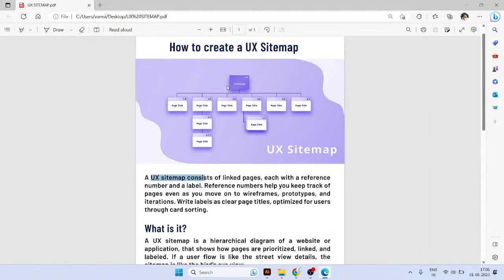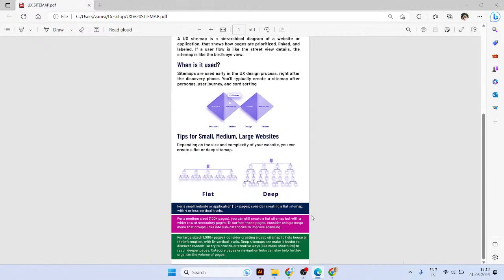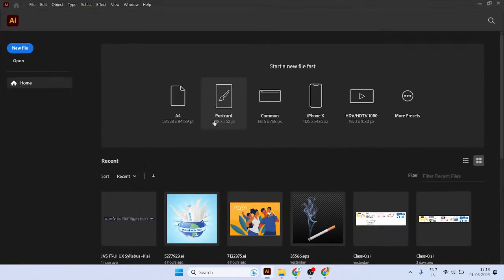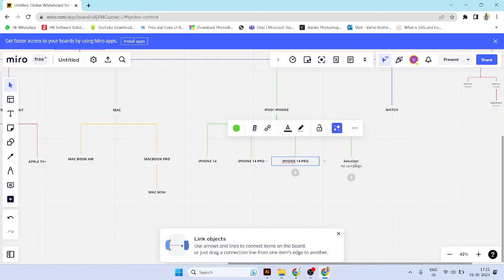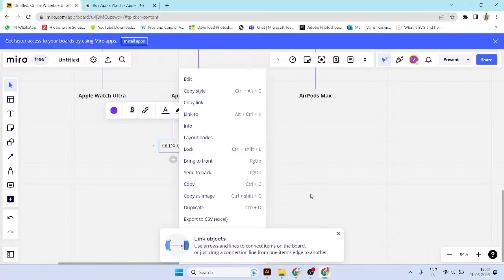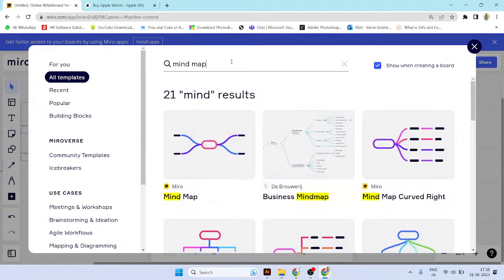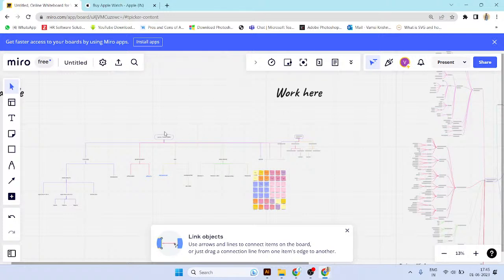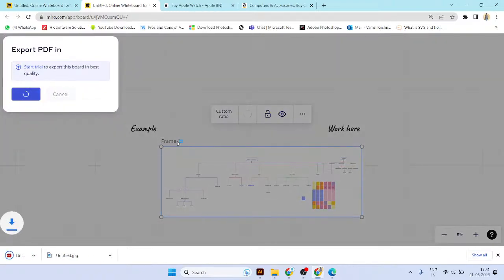Miro tutorials for beginners - Class-2 | Miro UX Design English Tutorial in Grafix Vidya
Grafix Vidya
Grafix Vidya

Vamsi Dande
Sr Graphic & UI/UX Designer
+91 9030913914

Tools:
Invision
Figma
Adobe XD
Sketch

UI/UX Design: How To Get Started (For Beginners)

✨ Tags ✨
what is ui ux design in telugu